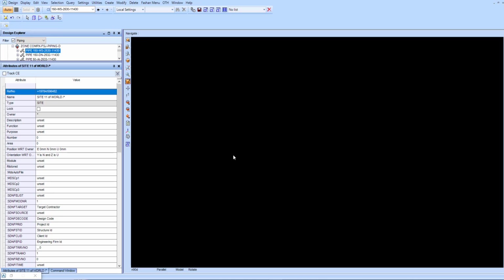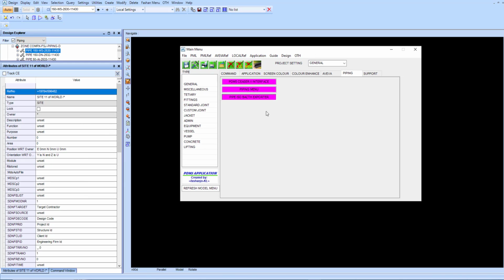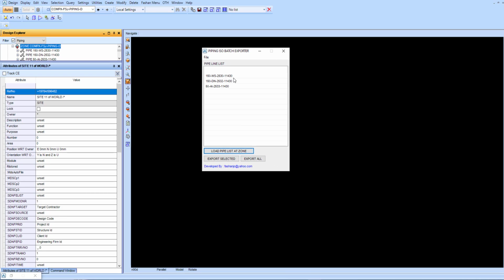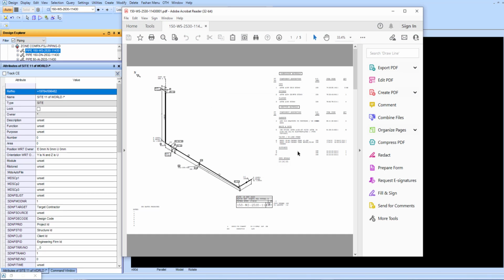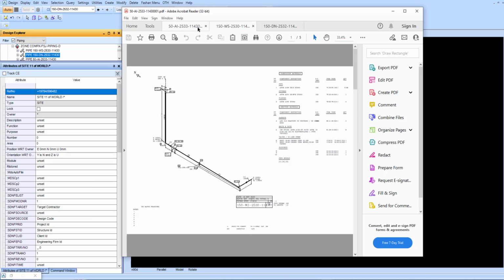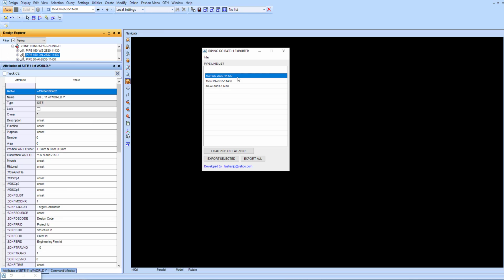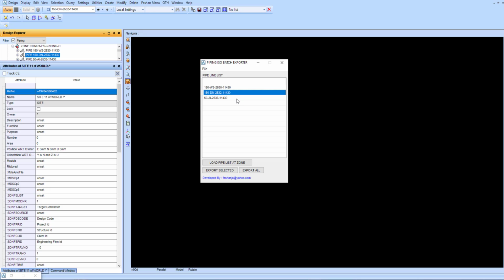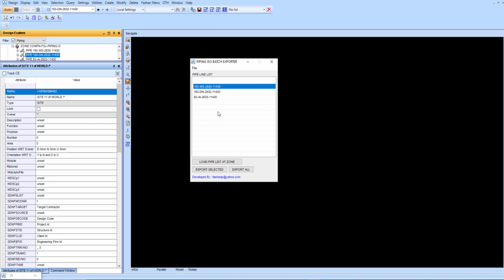E3D - PDMS ISODRAFT BATCH EXPORTER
This video showing isodraft batch exporter while working in Design or Model either in E3D or PDMS (video example in PDMS Design Mode).